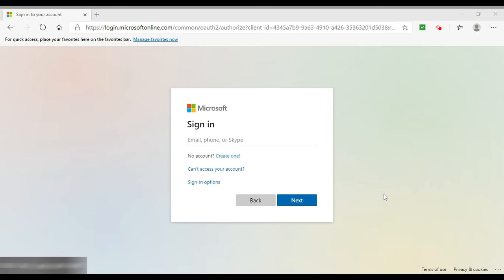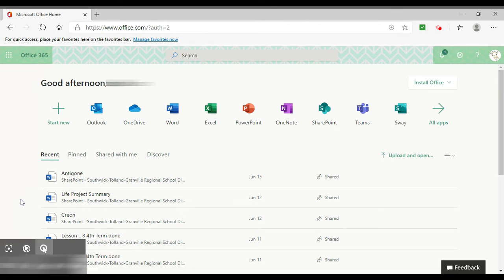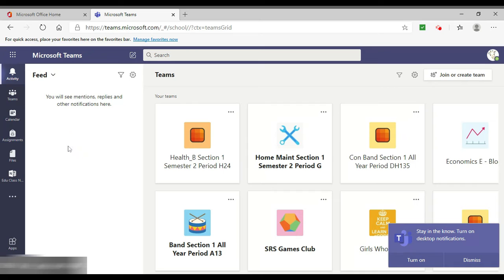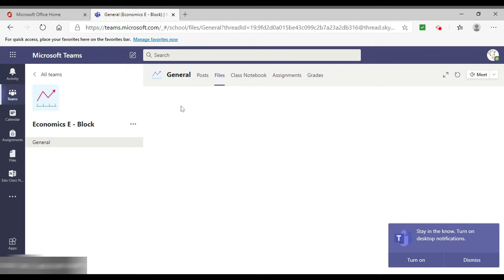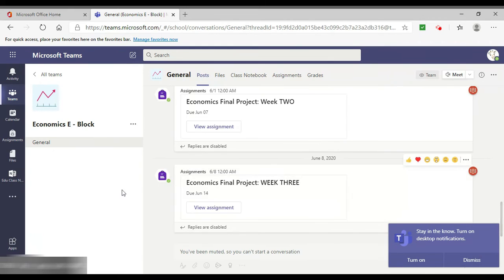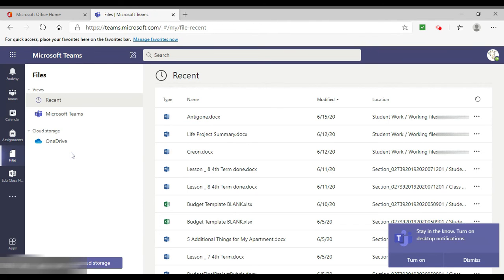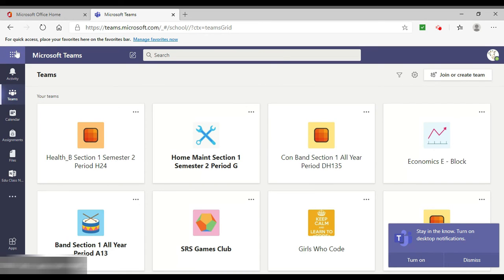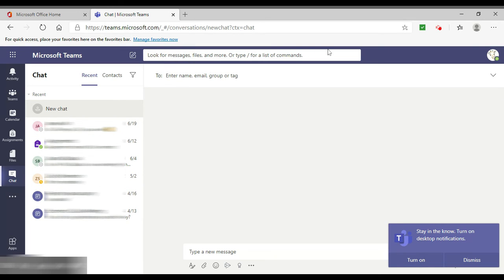Microsoft Teams for Beginners - Overview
A brief tour on Teams